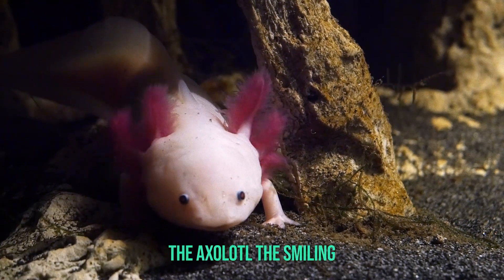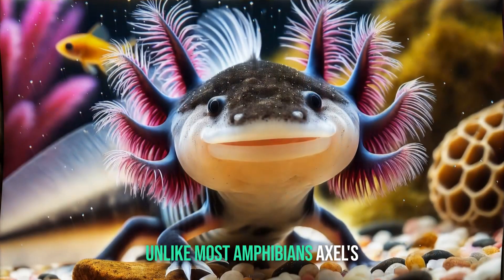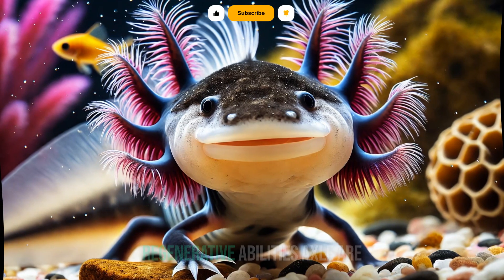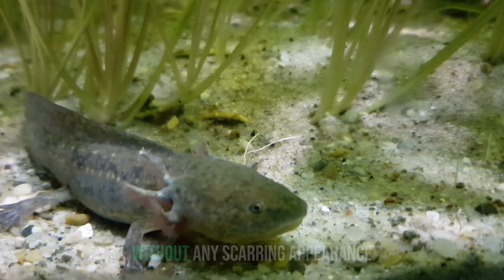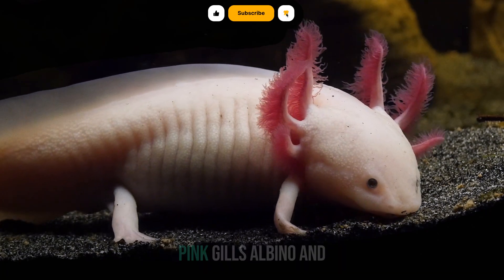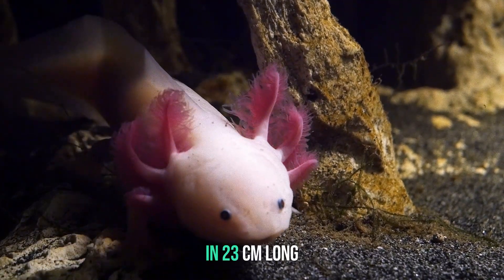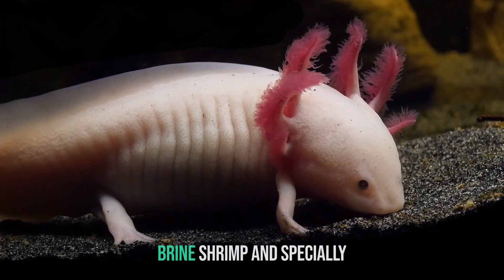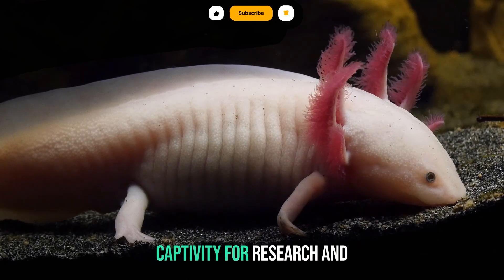Axolotl...one of the most cutest animal..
Discover the Amazing Axolotl: The Smiling Salamander!

Join us as we dive into the fascinating world of the axolotl, the unique salamander that never grows up! Learn about its incredible regenerative abilities, from regrowing limbs to healing its heart and brain. Find out why this "walking fish" always seems to be smiling and explore its natural habitat in the lakes of Mexico. Don't miss out on fun facts and amazing footage of one of nature's most extraordinary creatures. Watch now and be amazed by the wonderful world of the axolotl!